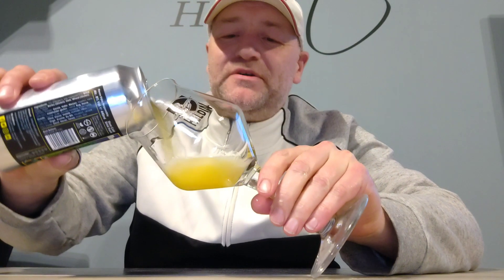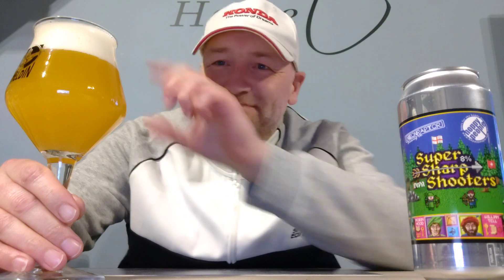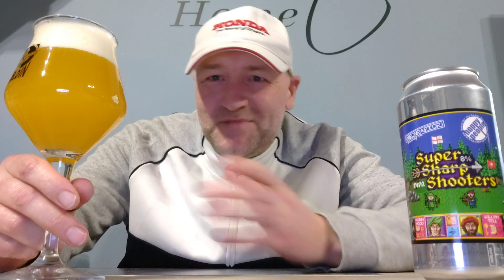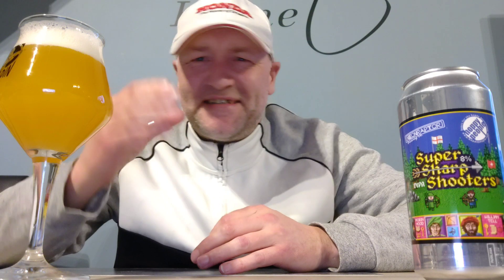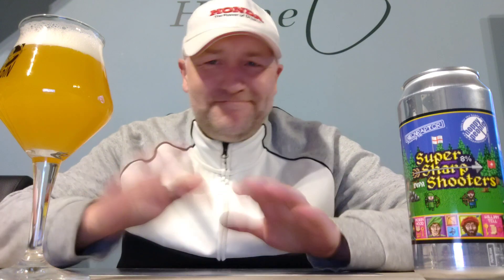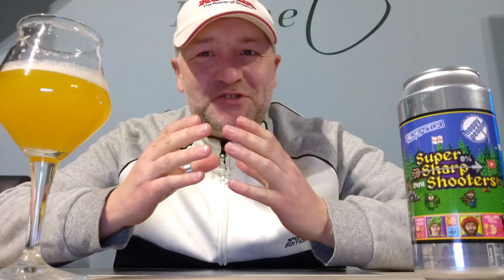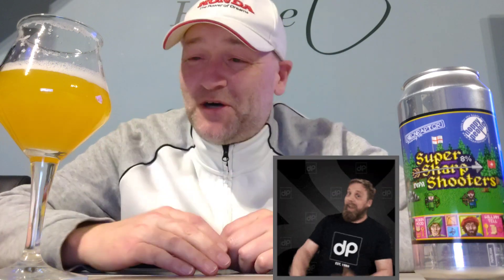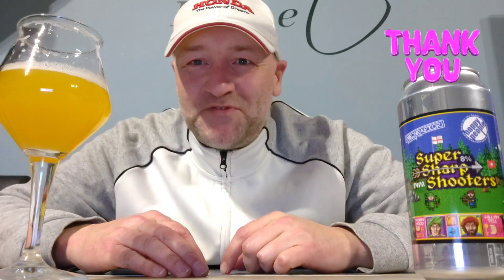Neon Raptor : Super Sharp Shooters (UK)